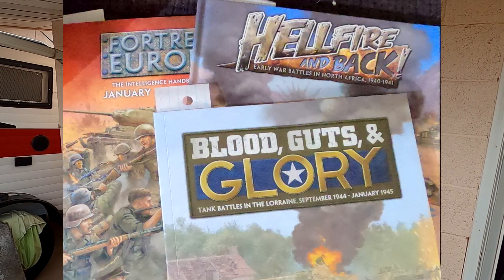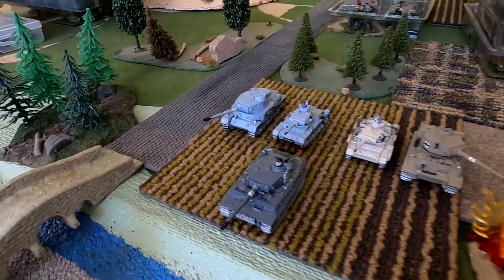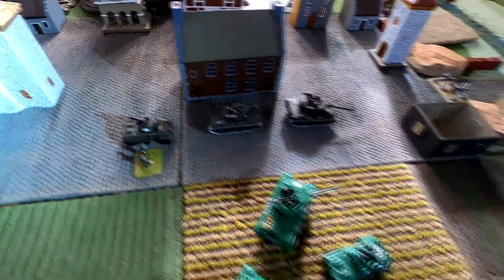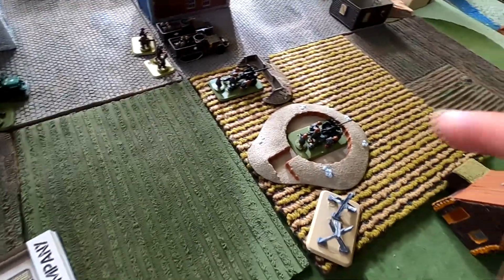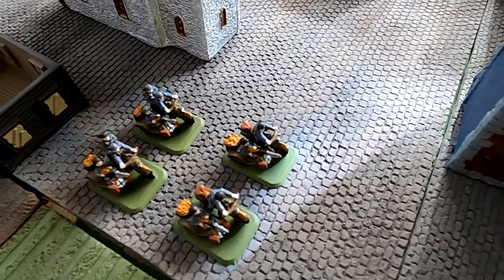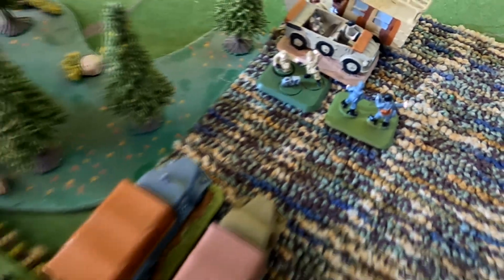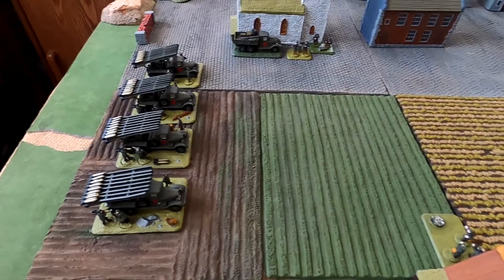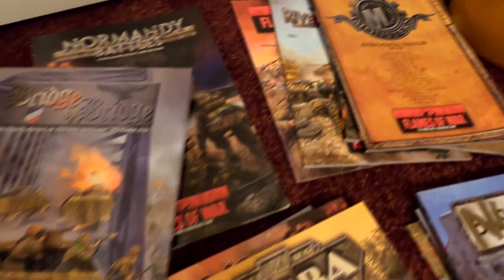FOW Platoon Setup - US Tank destroyer - Tiger Tank - Panther - Jackson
This video shows some of the Flames of War platoon setups. The books and the look of what it should contain.